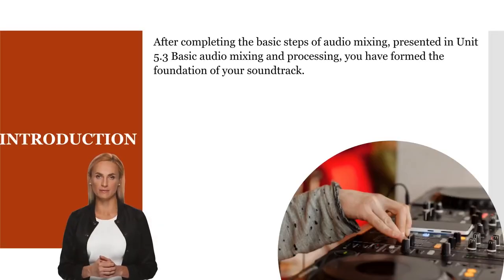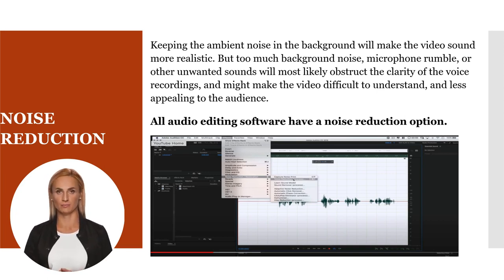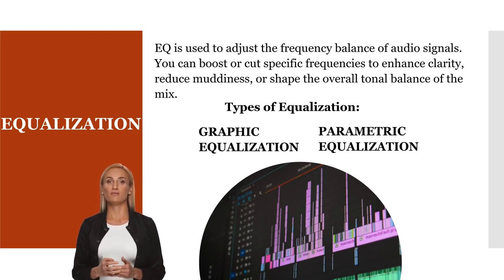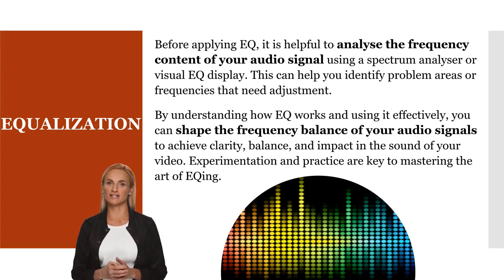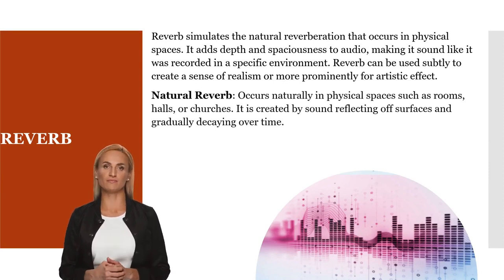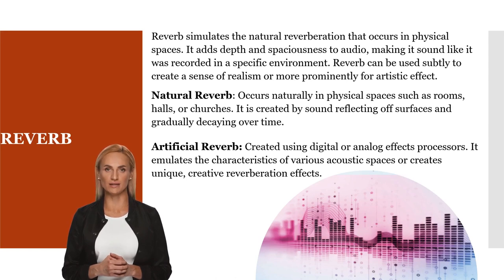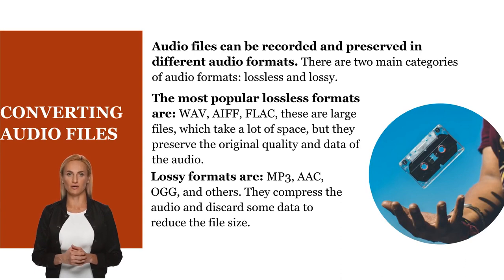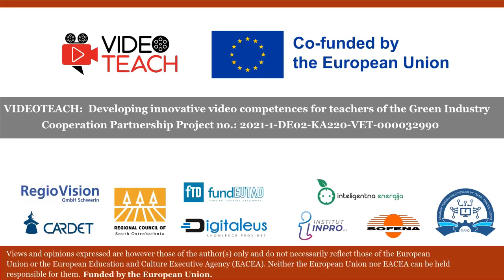2.5.4 Advanced Audio Processing Techniques (VIDEOTEACH course)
Practical 6-minute-long tutorial on advanced audio processing techniques in video teaching.